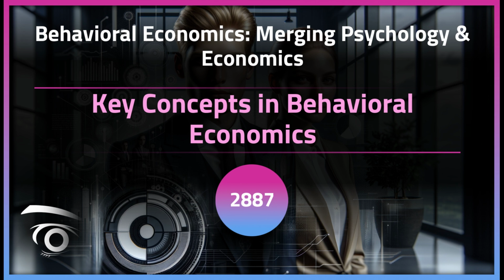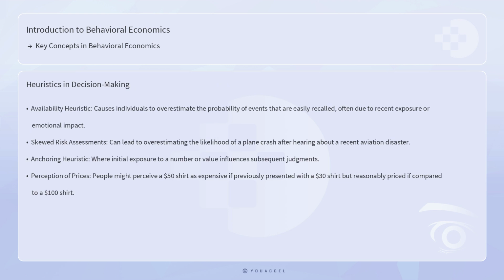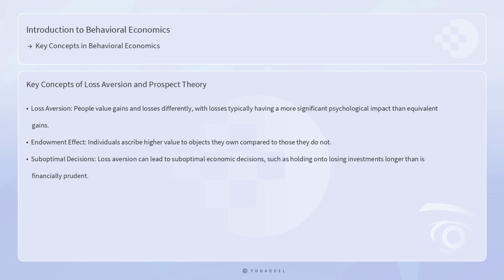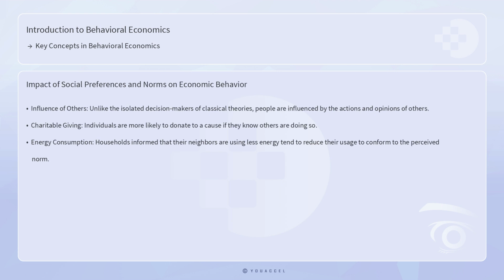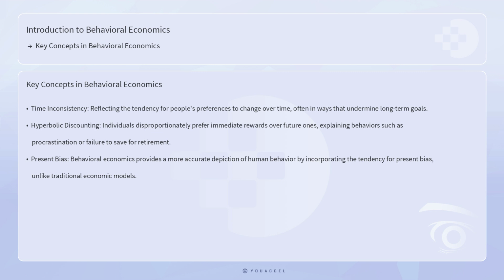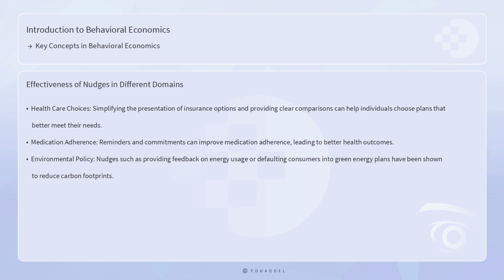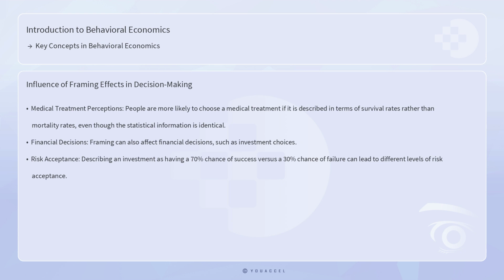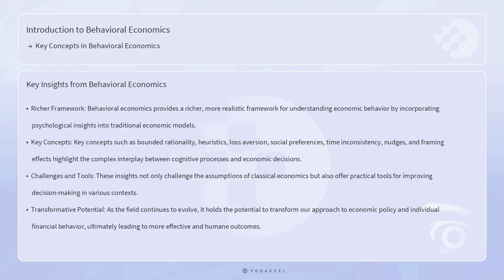Key Concepts in Behavioral Economics | Exclusive Lesson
► Exclusive Lesson:  Key Concepts in Behavioral Economics

► ENROLL IN THIS COURSE:
◙ Full Course Title: Behavioral Economics Merging Psychology  Economics

► LESSON SUMMARY:
Behavioral economics investigates the ways in which psychological factors influence economic decision-making. Traditional economic theories often assume that individuals act rationally, making decisions that maximize their utility. However, behavioral economics challenges this notion, presenting a more nuanced view of human behavior. This perspective integrates insights from psychology, highlighting how cognitive biases, emotions, and social influences shape financial choices.One of the foundational concepts in behavioral economics is bounded rationality. Coined by Herbert Simon, bounded rationality suggests that individuals are not fully rational due to limitations in cognitive processing, available information, and time constraints Simon, 1955. Unlike the omniscient agents of classical economics, real people operate under significant constraints, leading them to make satisficing rather than optimizing decisions. This principle helps explain why consumers often rely on heuristics, or mental shortcuts, to navigate complex economic environments.Heuristics are essential tools in decision-making, but they can also lead to systematic biases. For instance, the...

► COURSE SUMMARY:
◙ Behavioral Economics Merging Psychology  Economics
Dive into the thrilling world where psychology meets economics and discover the hidden forces shaping human decision-making and economic systems. This course offers an exhilarating exploration of behavioral economics, a revolutionary field that merges psychological insights with economic theory to challenge conventional assumptions. Uncover the fascinating ways human behavior deviates from standard models, revealing the profound impact of cognitive biases and heuristics on economic decisions.

Engage with compelling theories like prospect theory, which unravels how perceived gains and losses influence choices, shedding light on risk and loss aversion in financial markets. You'll delve into the psychological underpinnings that drive individuals to sometimes act against their own best interests, offering a fresh perspective on consumer behavior and market dynamics. By critically examining these concepts, you'll gain a nuanced understanding of the limitations of rational choice theory.

The journey doesnt stop at individual behavior. Explore the sweeping implications for policy-making and organizational strategy, where...

► COURSE LEARNING OBJECTIVES:
◙ Understand the intersection of psychology and economics in decision-making
◙ Explore foundational theories of behavioral economics
◙ Analyze deviations from standard economic models
◙ Identify cognitive biases in economic decisions
◙ Examine heuristics influencing market dynamics
◙ Investigate errors in judgment and decision-making
◙ Critically assess rational choice theory limitations
◙ Delve into the principles of prospect theory
◙ Learn about risk aversion and loss aversion effects
◙ Analyze economic choices under uncertainty
◙ Explore behavioral economics' impact on policy-making
◙ Design interventions aligned with human behavior
◙ Evaluate seminal research in behavioral economics
◙ Develop analytical skills in psychology and economics
◙ Question conventional economic wisdom critically
◙ Empower professional growth through behavioral insights